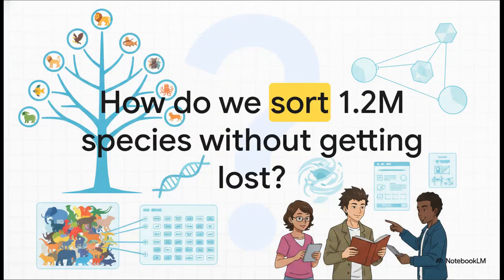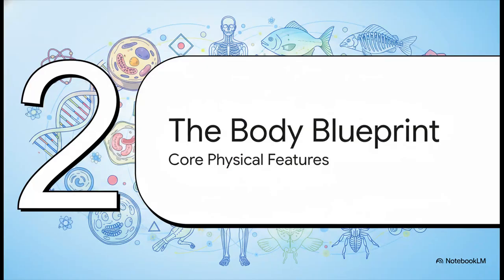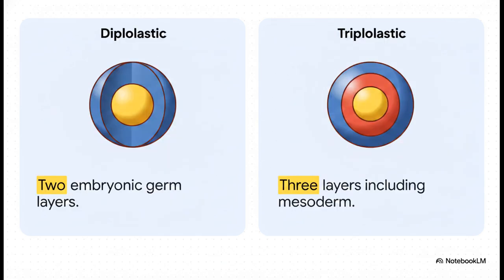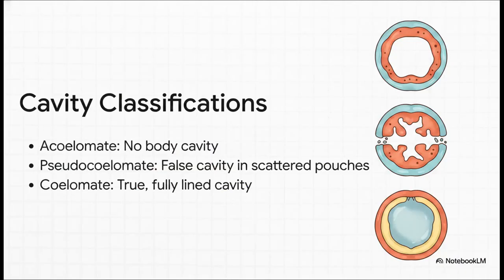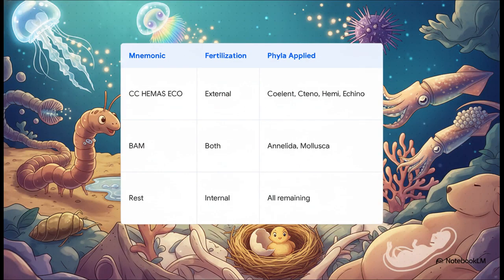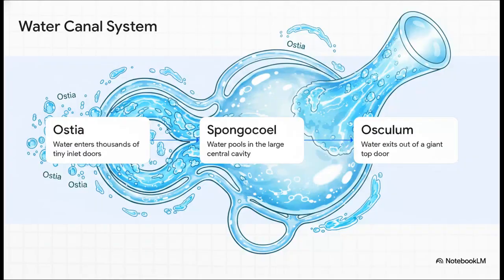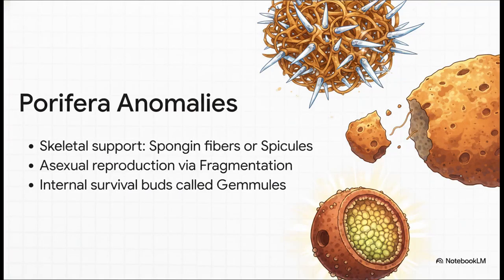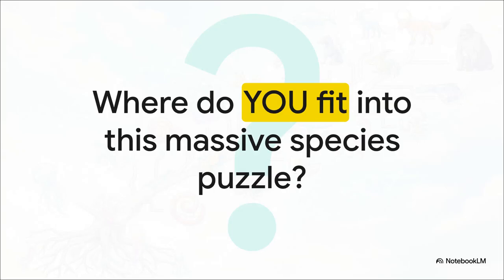Animal Kingdom | class 11th | ten minute summary...